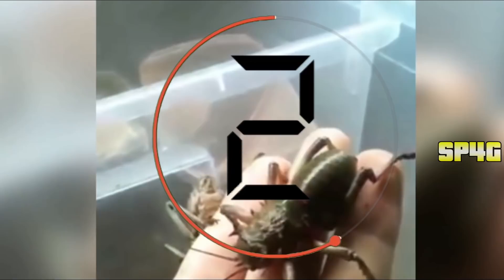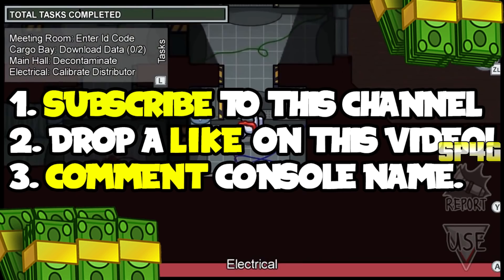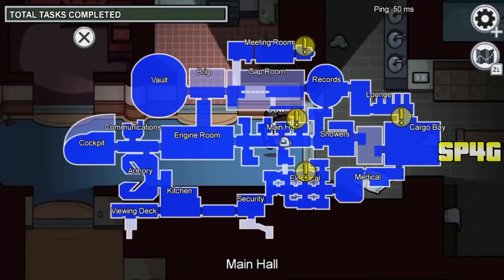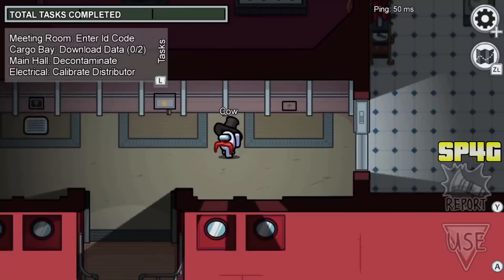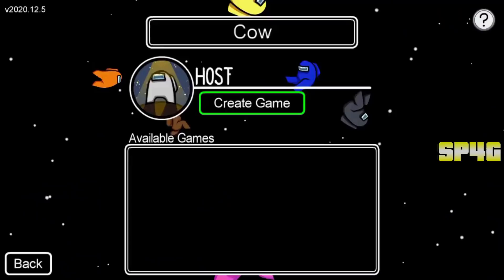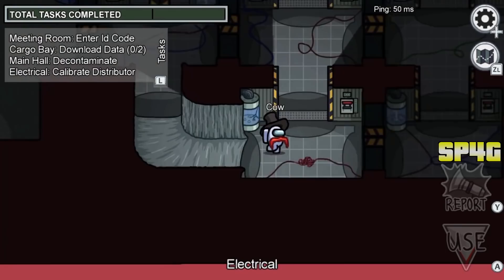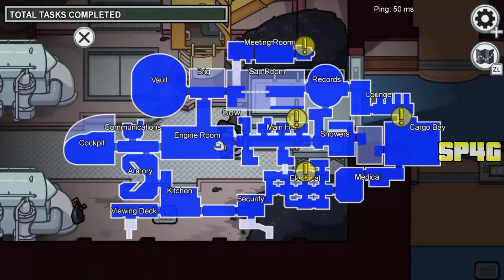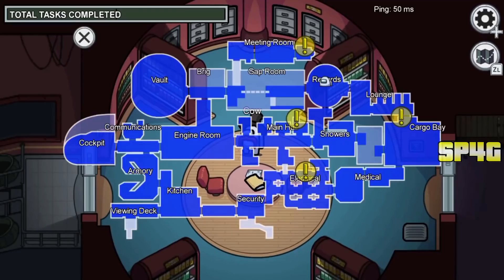How To PLAY AIRSHIP Map EARLY In Among Us! (The AIRSHIP EARLY) *SOLO And EASY*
In This Video This How To PLAY AIRSHIP Map EARLY In Among Us! (The AIRSHIP EARLY) *SOLO And EASY* Will Show You How To Make Money FAST & EASY In Among Us Online! Do This NEW EASY Among Us Online - NEW BIG Update! (Mobile & PC) *Map, Game-mode & More*

2. LIKE This Video & COMMENT Your Console

4. Turn On Youtube Notifications & STAY ACTIVE

This Video Is On How To Do This NEW EASY How To Get Everything For Free Money Glitch To Get Rich Among Us Online - NEW BIG Update! (Mobile & PC) *Map, Game-mode & More* To Make Sure To LIKE AND SUB.